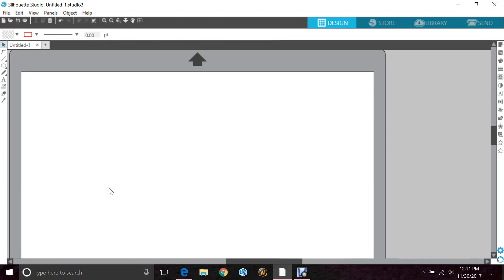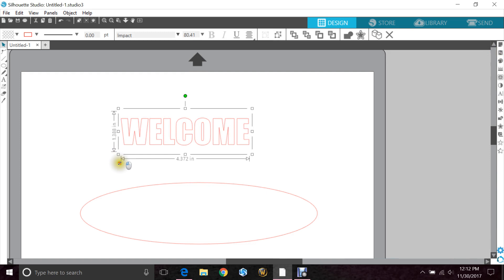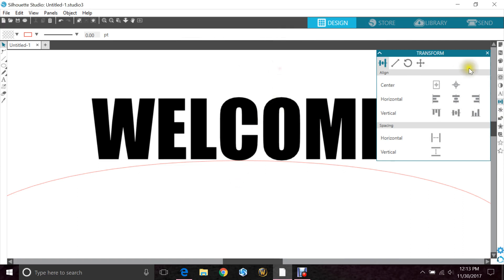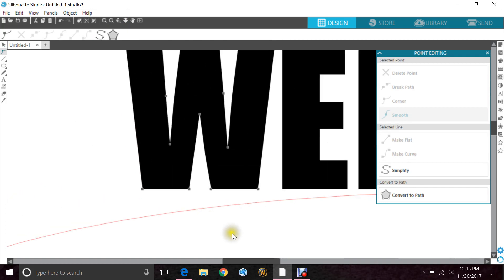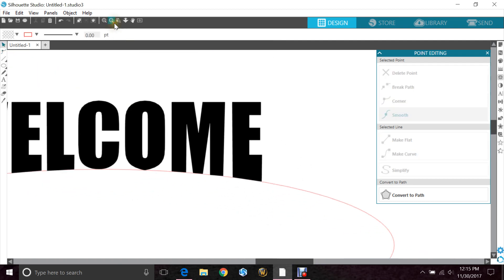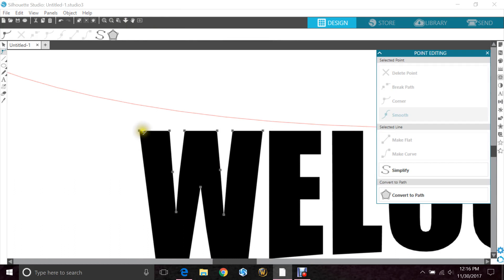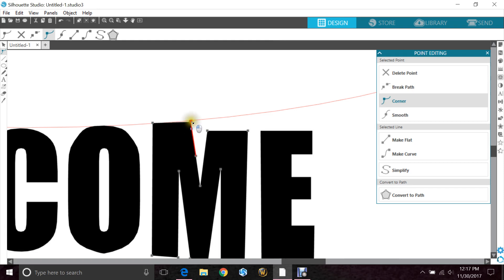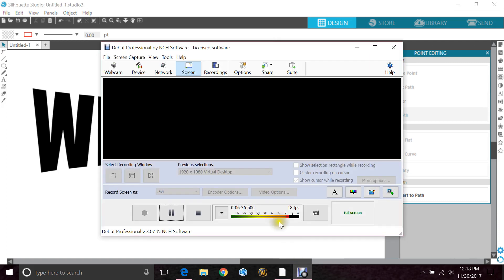How To Do Word Art In Design Studio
How to do word art in Design Studio with your Silhouette Cameo.